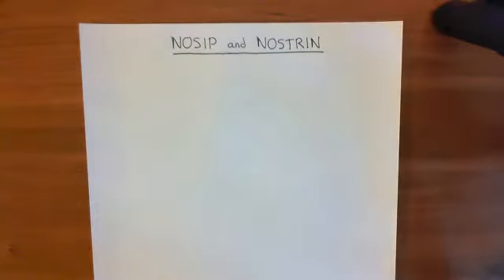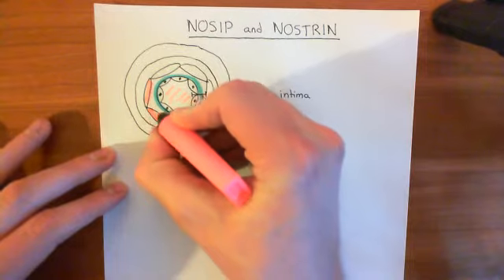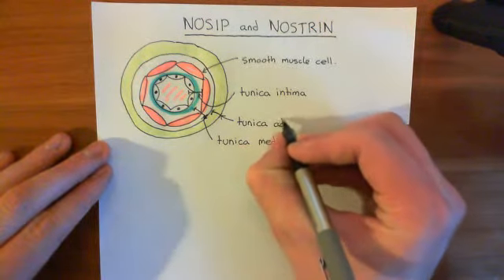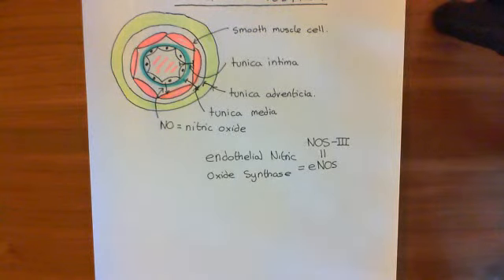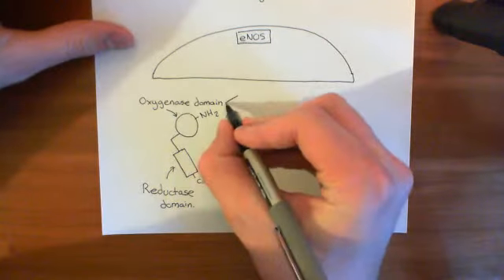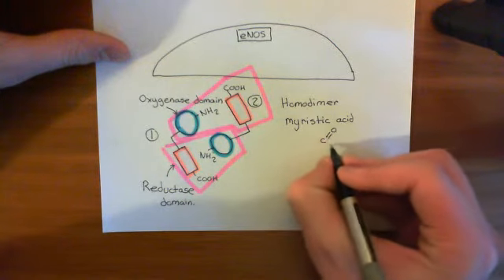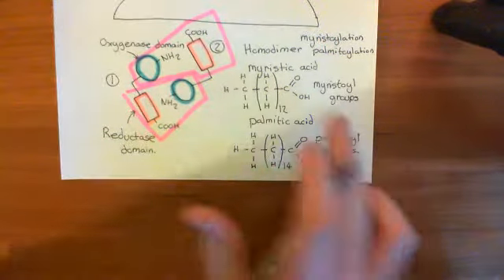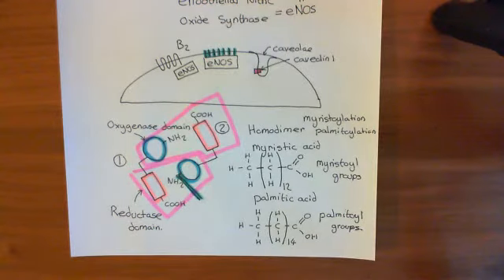NOSIP and NOSTRIN Part 1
In this video we talk about two proteins which modulate the function of endothelial nitric oxide synthase.